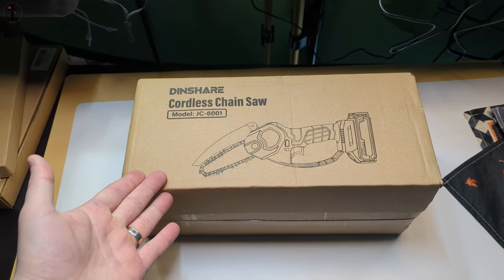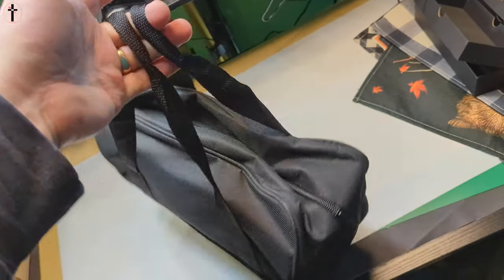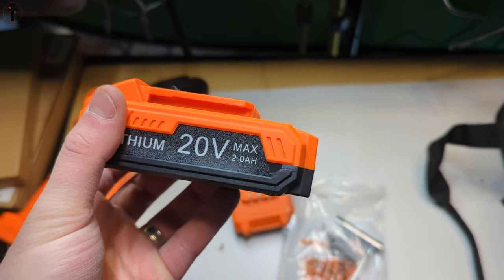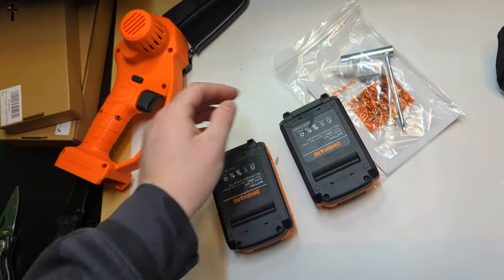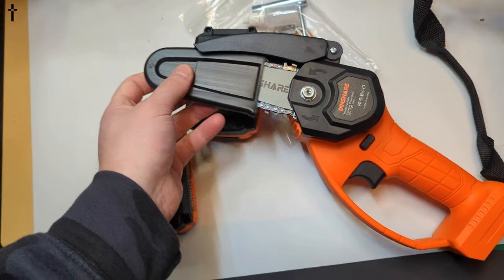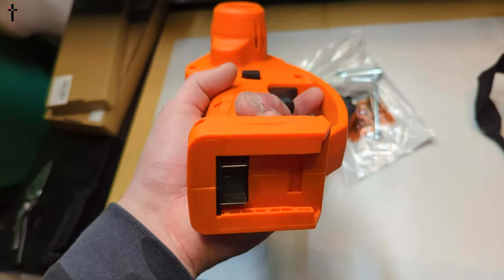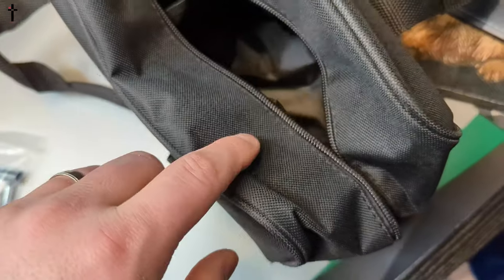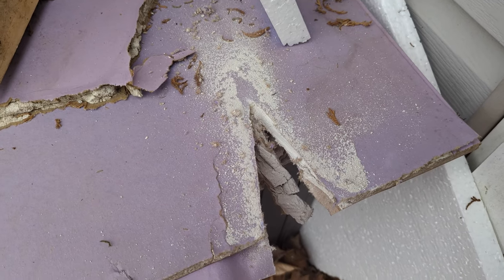Cordless Mini Chainsaw, DINSHARE 4 Inch 20V Small Chainsaw w/ 2Pcs 2000mAh Batteries and Charger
If your interested you can buy it

Cordless Mini Chainsaw, DINSHARE 4 Inch 20V Small Chainsaw w/ 2Pcs 2000mAh Batteries and Charger, Safety Lock, Lightweight One-Hand Handheld Chainsaw for Gardening, Tree Branch Trimming, Wood Cutting

.₊̣̇.ෆ˟̑*̑˚̑*̑˟̑ෆ.₊̣̇.ෆ˟̑*̑˚̑*̑˟̑ෆ.₊̣̇.₊̣̇.ෆ˟̑*̑˚̑*̑˟̑ෆ.₊̣̇.ෆ˟̑*̑˚̑*̑˟̑ෆ.₊̣̇.₊̣̇.ෆ˟̑*̑˚̑*̑˟̑ෆ.₊̣̇.ෆ˟̑*̑˚̑*̑˟̑ෆ.₊̣̇.₊̣̇.ෆ˟̑*̑˚̑*̑˟̑ෆ.₊̣̇.ෆ˟
*Tags Below*